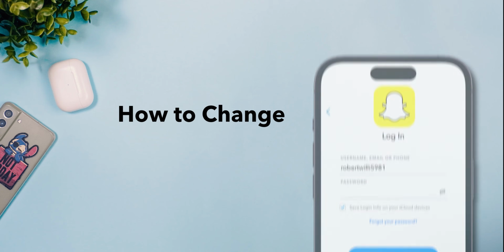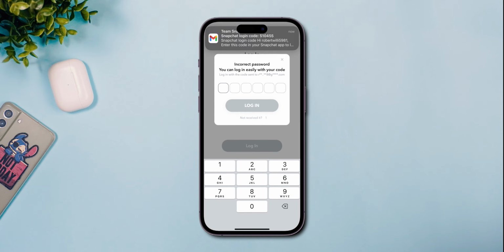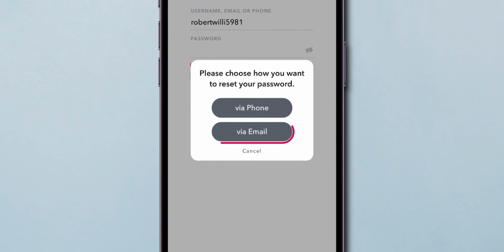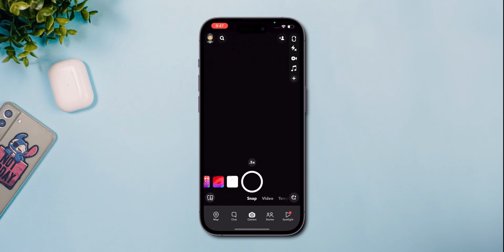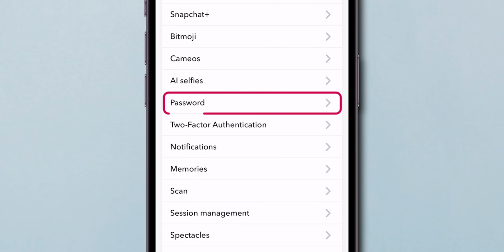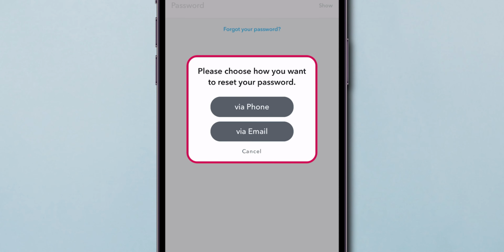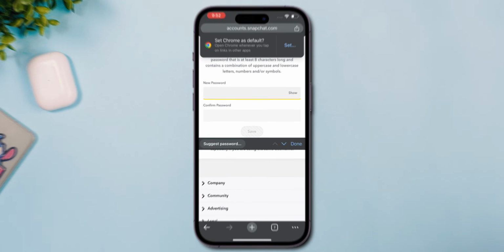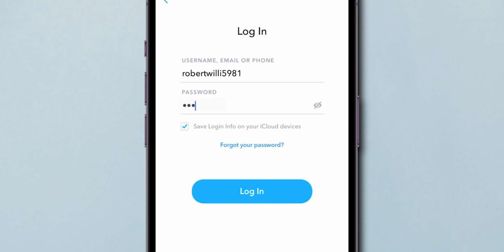How to Change Your Snapchat Password?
In this easy step-by-step guide, learn how to change your Snapchat password in 2024. Keeping your account secure is crucial, so follow along to ensure your privacy and data are protected. Don't wait, update your password today with this simple tutorial!
Stay informed and keep your online accounts safe with our helpful tips and tricks.